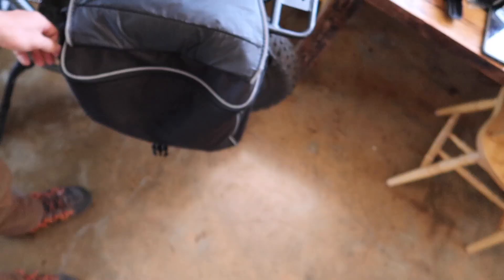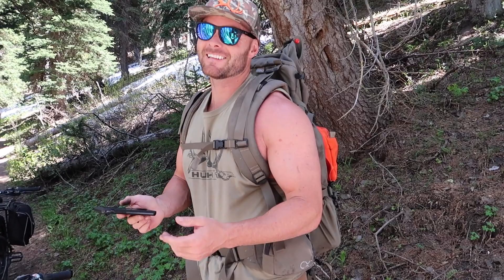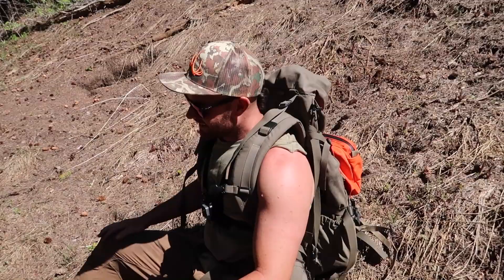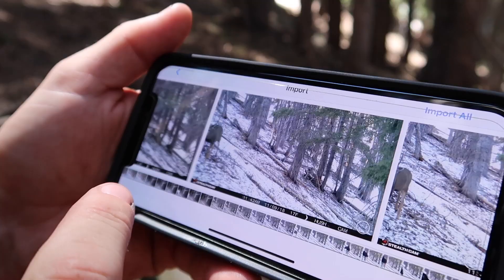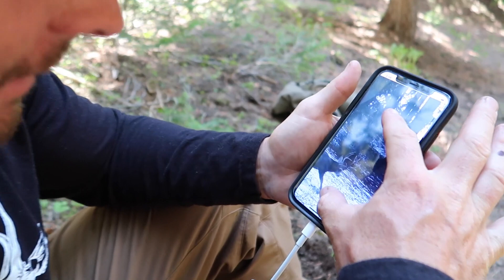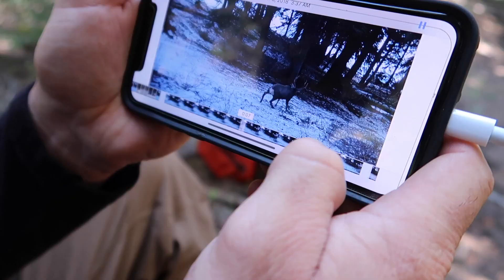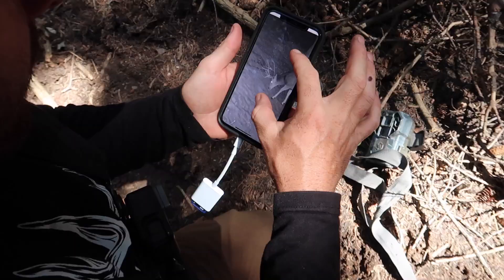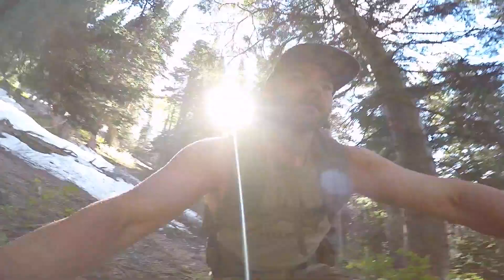CHECKING TRAIL CAMERAS AFTER BEING UP ALL WINTER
Our first trip up to high country deer camp to check trail cams and reset everything. Summer scouting has begun!

Buy our HUSH signature series MTN. OPS Lemonade Ignite

Mtn. Ops -

Hoyt -
2019 Bows:

Weatherby, Inc. -